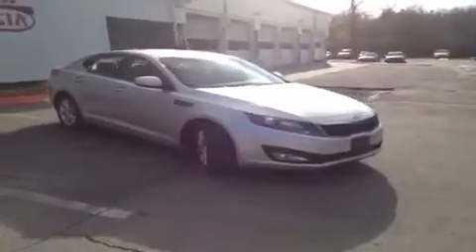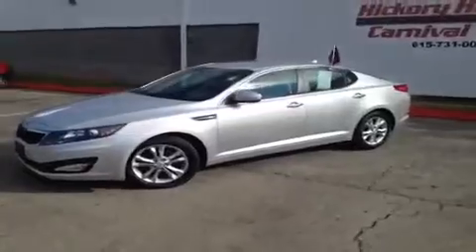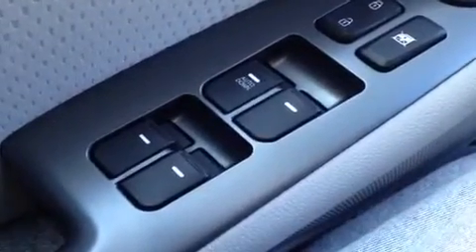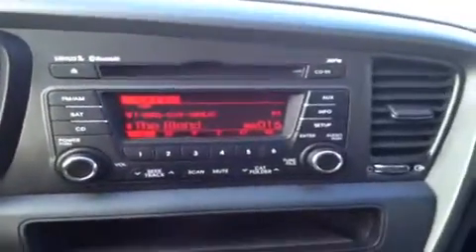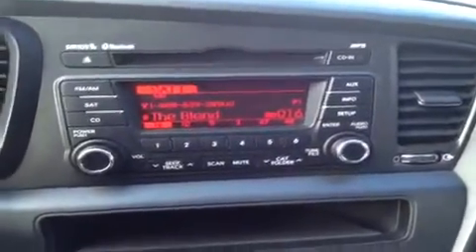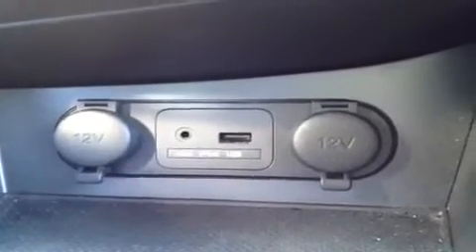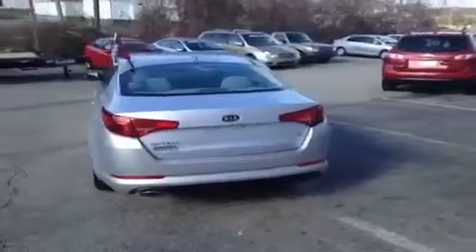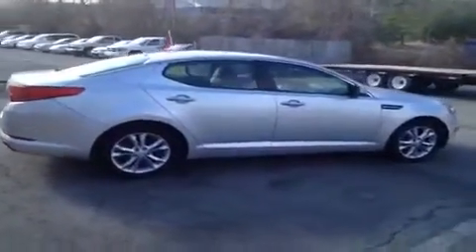2012 Kia Optima LX Nashville TN | H020705 | Carnival Kia